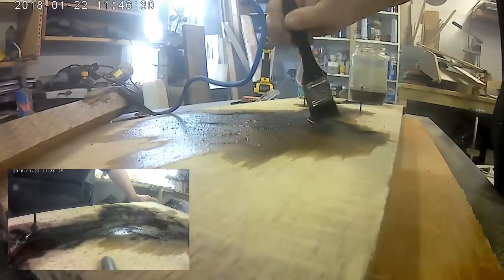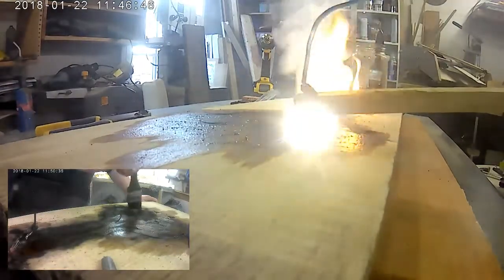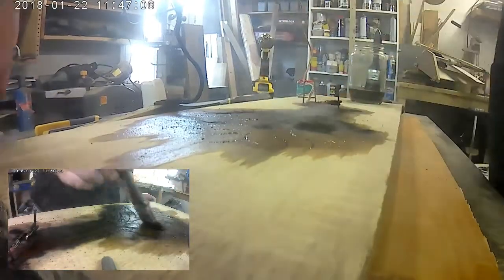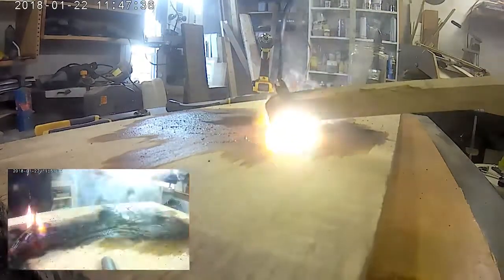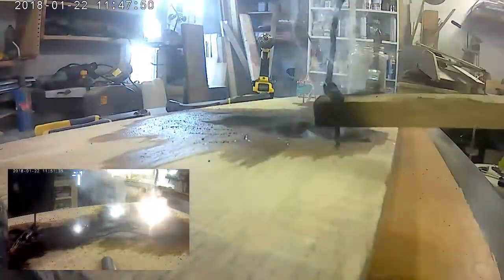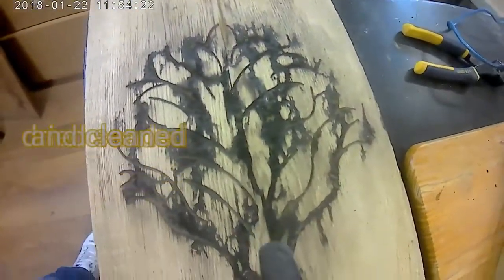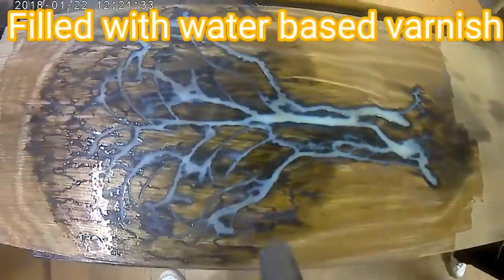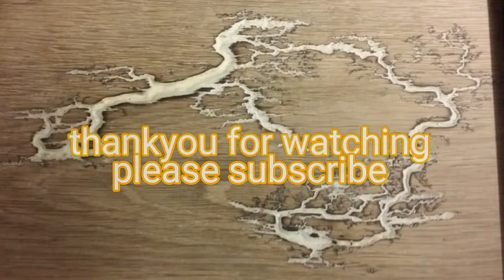Family tree lichtenberg fractal figure burning. Glow in the dark project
Ongoing project family tree. Using white oak with outline of a tree  carved prior to burning. Burnt using microwave transformer.